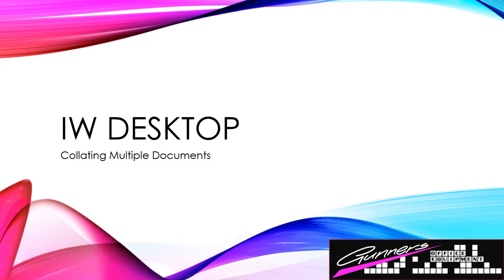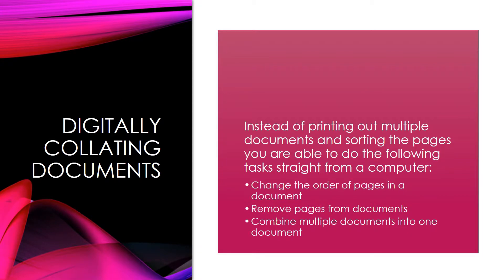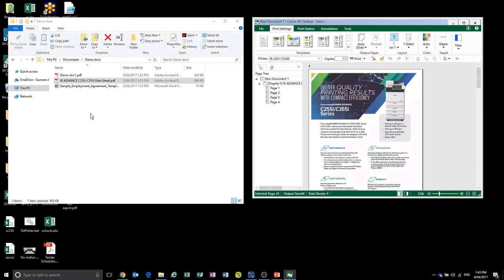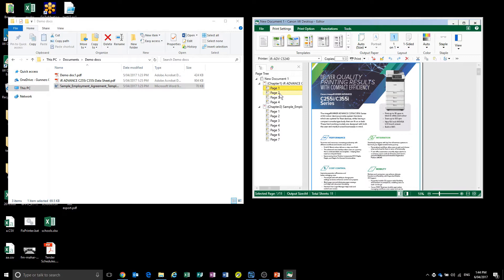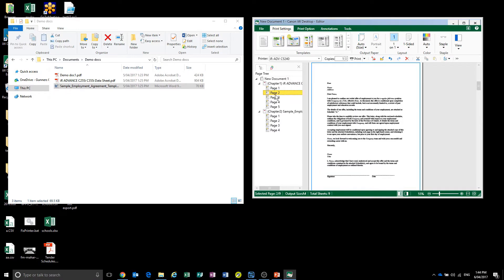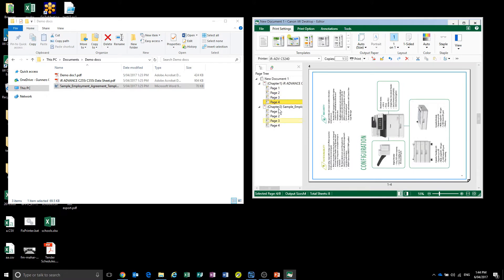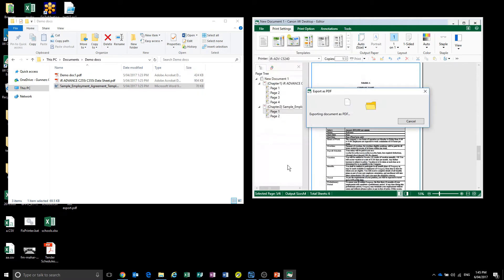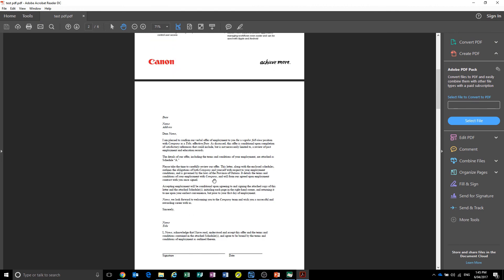IW Desktop - Collating features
This video shows you how to use collating features in iW Desktop Editor to compose a document.

iW Desktop lets you create, compress, encrypt and edit PDFs. You can also mark up PDFs with comments, highlight text, strike through and underline text to improve the proofing process.

If you print out documents to mark up and scan back in iW Desktop will be able to help you.

Gunners Office Equipment
Address: 16 Fairy Street, Warrnambool, Victoria